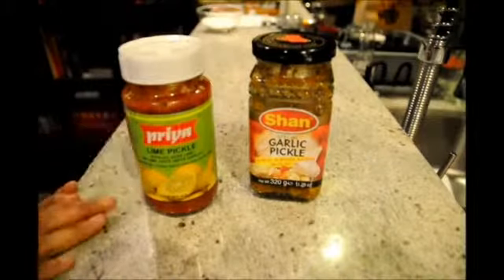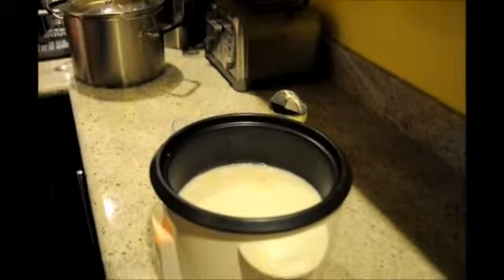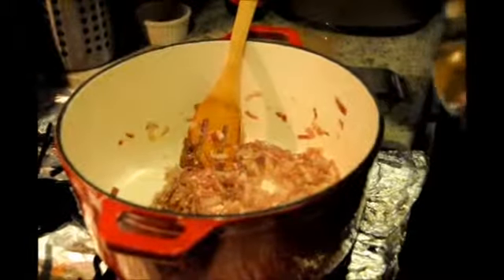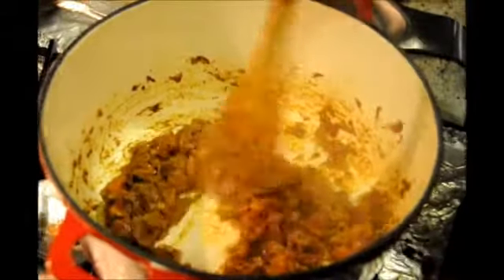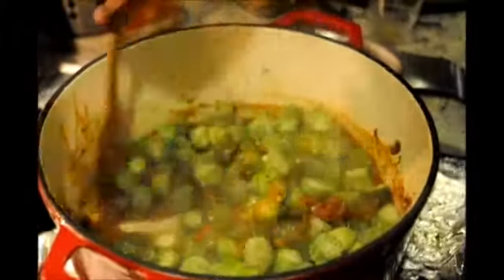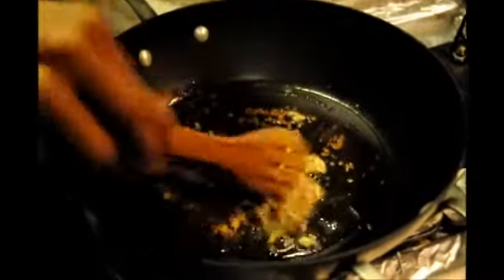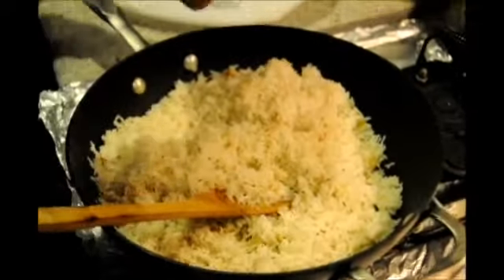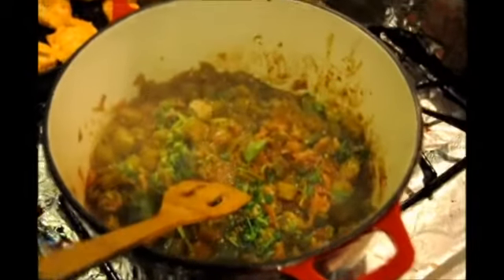How to cook Bamya